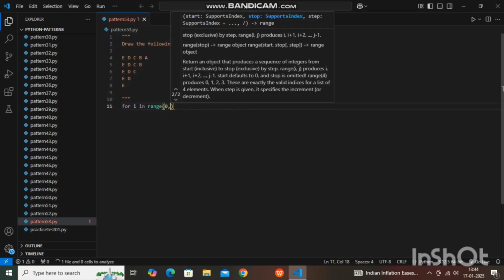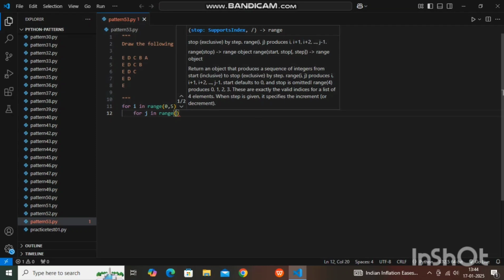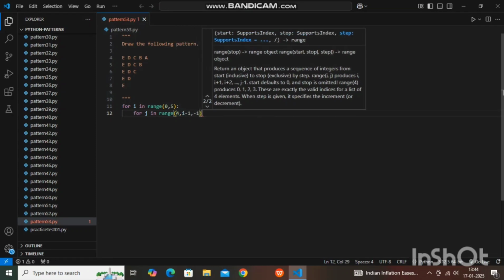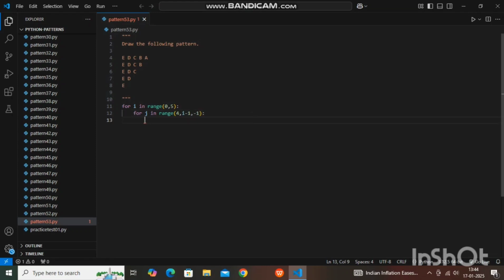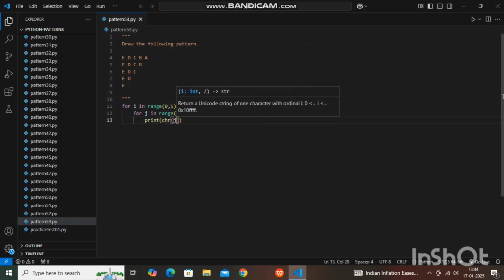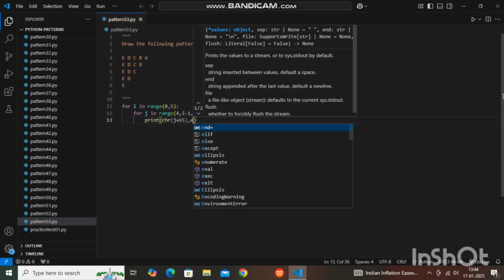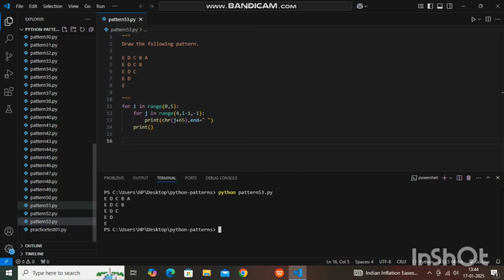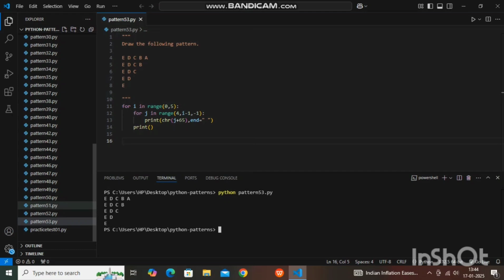Pattern Program in python